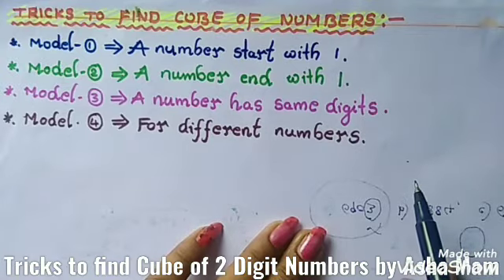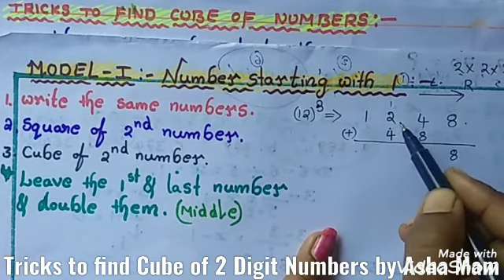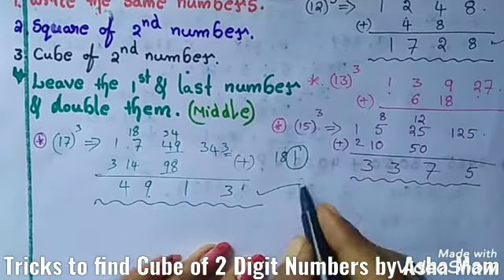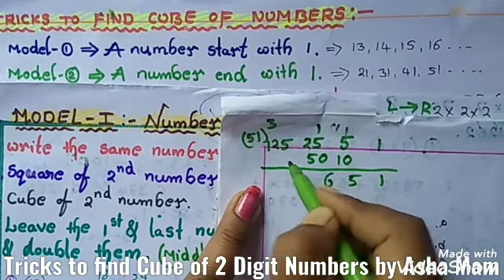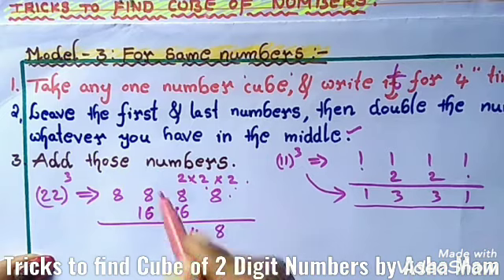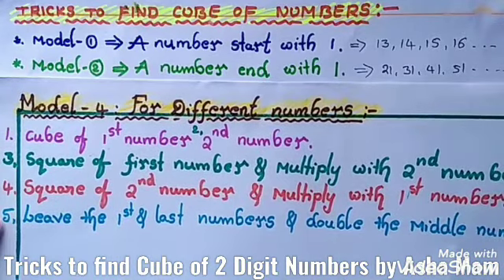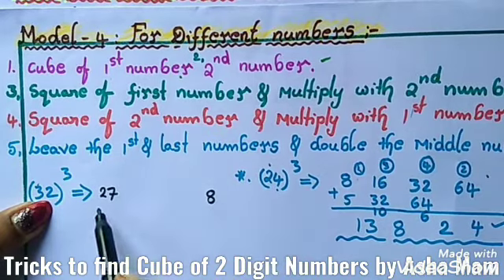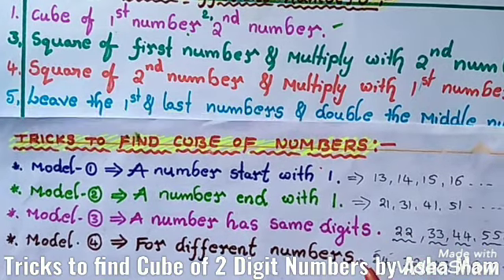Tricks to find Cube of "2" Digit Numbers by Asha Mam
Tricks to find Cube of "2" Digit Numbers

Short Cut Tricks in Simplifications || 10 Solved Examples

Simple Trick to find Square of Four Digit Number || 7 Steps ||

Simple Tricks to find Squares of Numbers

Divisibility Rules from 2 to 13 || Tests of Divisbility

Stoichiometry of Chemical Reactions || General Approach||

Simple Tricks to find Equivalent Mass of an Acid and a Base

Trick to find Equivalent Mass of  Element

Formulae involving Mole Concept

Alcohols & Ethers

Haloalkanes

3-D Structure and Shapes of Organic Molecules

 Part--5

 NEET (Part-3)